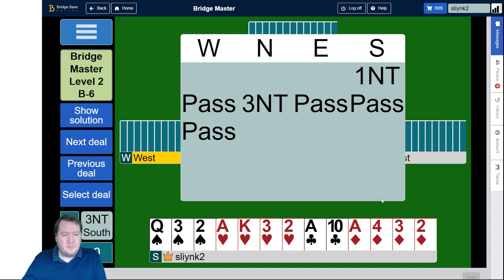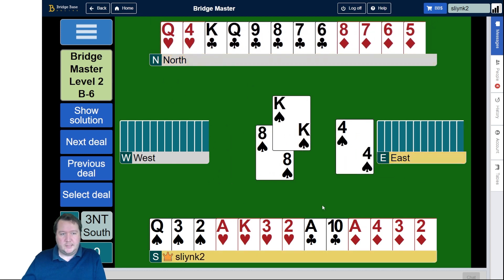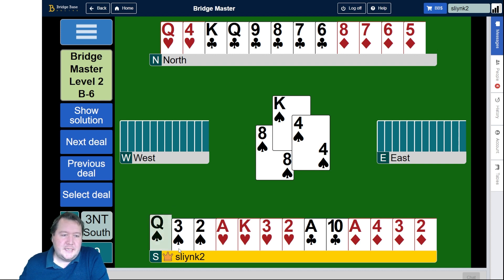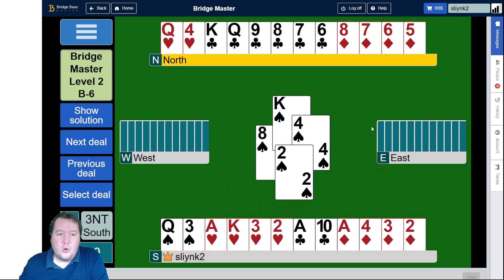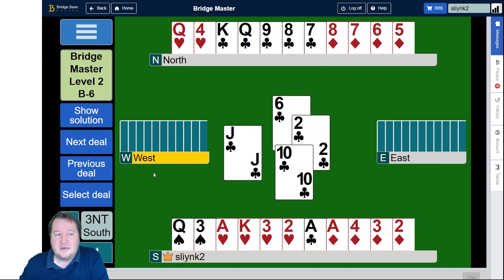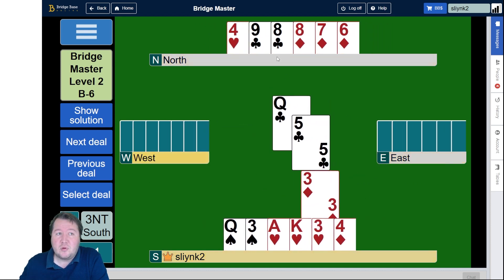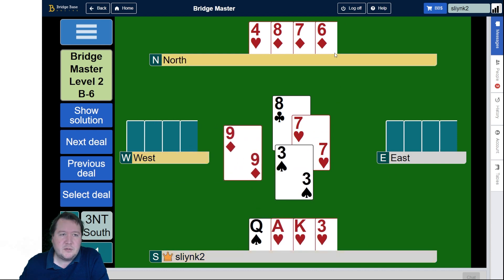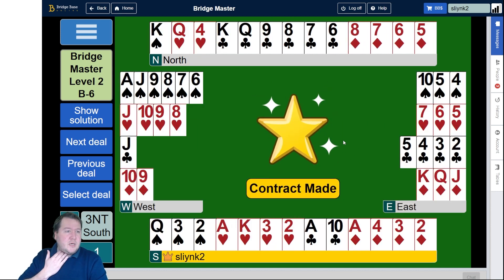Bridge Brain Buster #26 - Daily Bridge Puzzle (Level 2-B6)